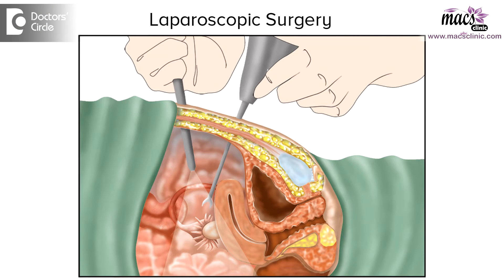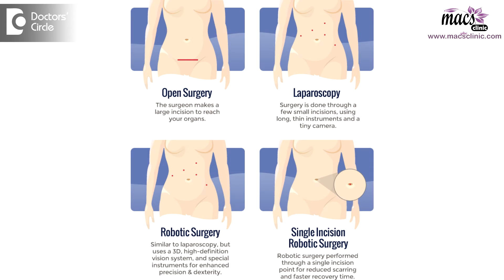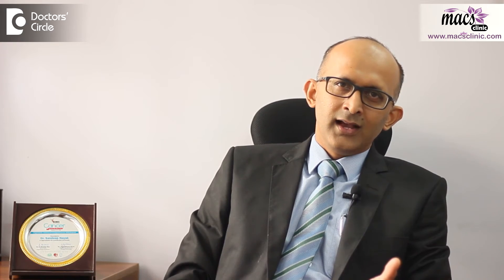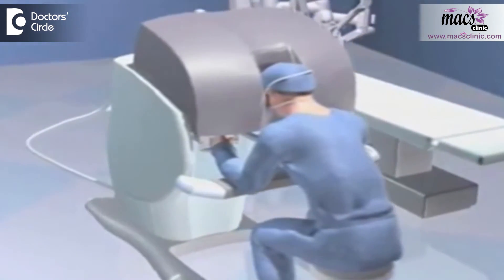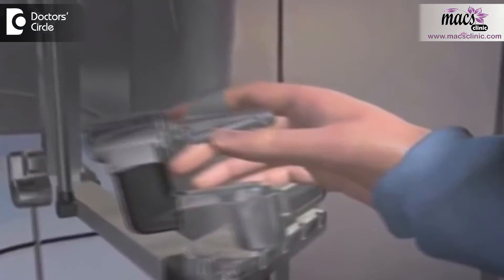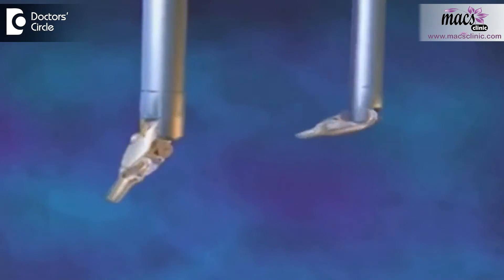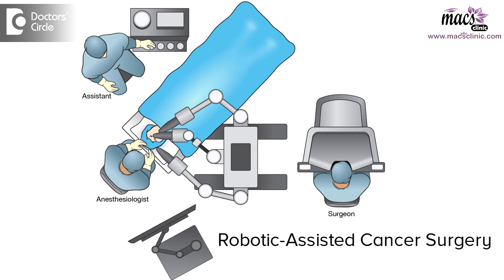Difference between Open, Laparoscopic & Robotic Surgery for Cancer - Dr. Sandeep P Nayak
Conventionally a cancer surgery is performed wish large wounds to remove cancer. This is painful. It takes long time for the patient to recover and also it requires blood transfusion and many other complications. In the recent few years, the technology has advanced, and laparoscopy has come in a big way in cancer surgery, In laparoscopy, we use very small wounds, that I less than 1 cm, and we sue the 1cm wound to enter the patient and do the entire surgery and remove the cancer, the surgery that is done is like an open surgery.  But the wound that is made, the trauma to the patient is much less. Because of this, the patient recovers such quicker and the patients goes into the normal life quickly. So there are many other advantages as well, when laparoscopic surgery is performed. Robotic surgery is another form of laparoscopic surgery, wherein robotic technology assists the surgeon is performing these advanced surgery. Robot gives a surgeon a 3D vision and an extremely mobile instrument inside the body of the patient which has better than human wrist movement. Which makes the surgery much simpler. The advantage of robotics is mainly in performing the surgery. However when the surgeon gets the benefit, then the patient gets the benefits. So in robotic technology makes the surgery better for the patient also. There is enough evidence today, there are many scientific papers to prove that laparoscopy.  Robotic surgery is equivalent to open surgery. Some of these papers have proved that laparoscopic surgery yields better cancer results than open surgery.